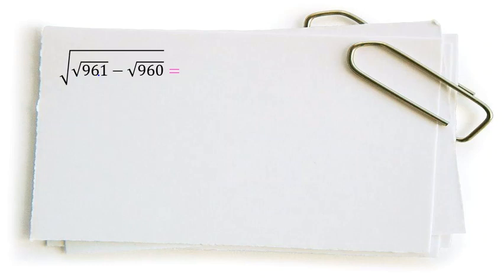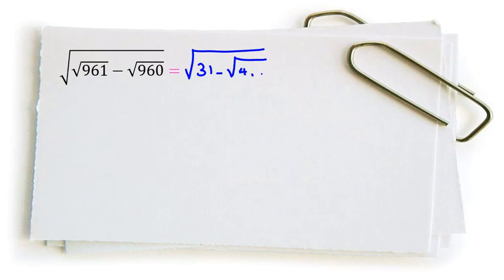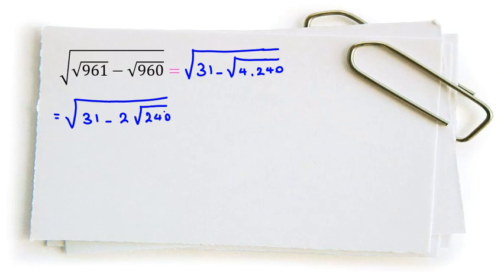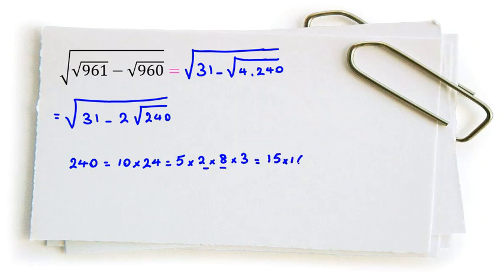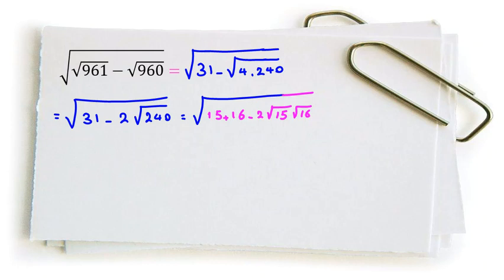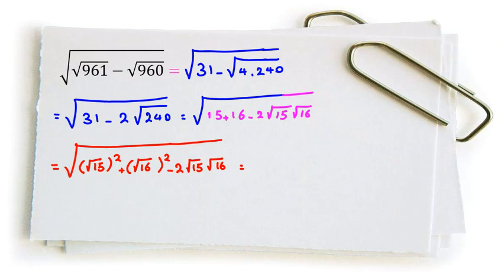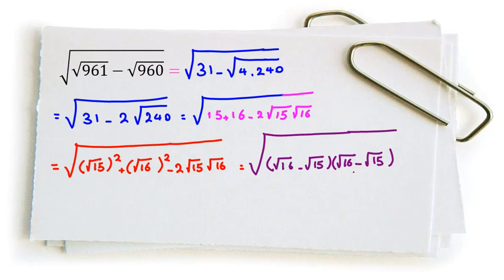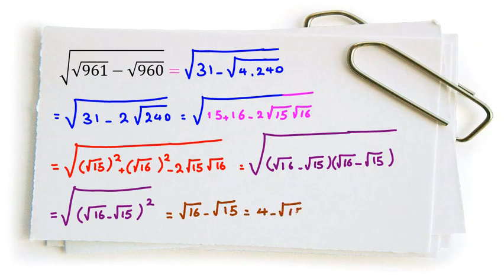No Calculator | Olympiad math Problem | Useful for UKMT AMC BMO 1 2 8 10 12 AIME I II 2022 2023